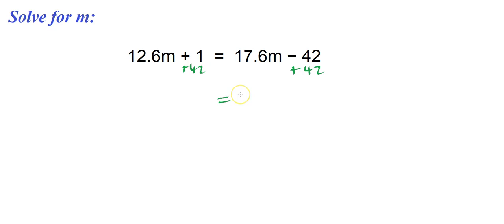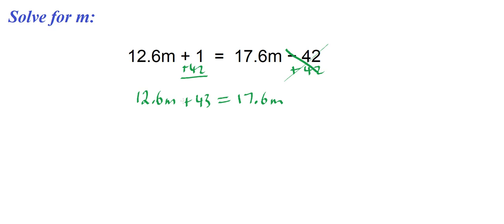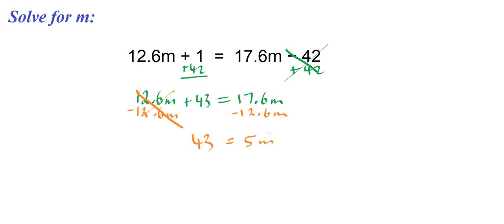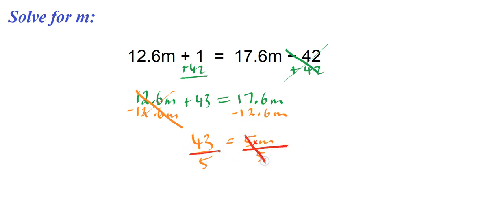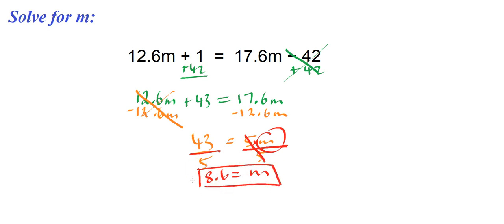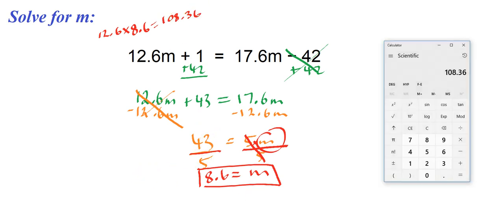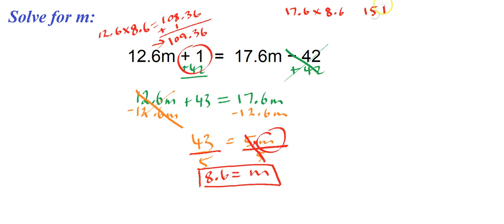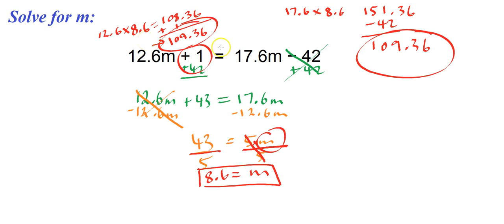ALGEBRA - Equations, linear, unknowns on both sides Tutorial 3 (decimals)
Clear steps to success!  A simple tutorial to show how to solve basic linear equations with unknowns on both sides, including how to set out your working clearly.